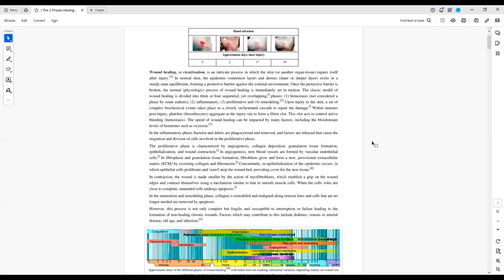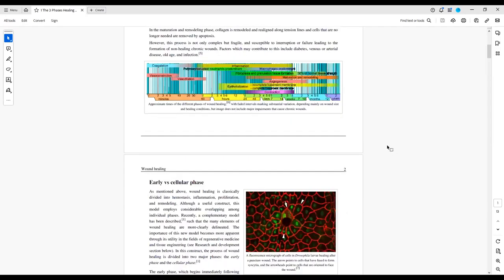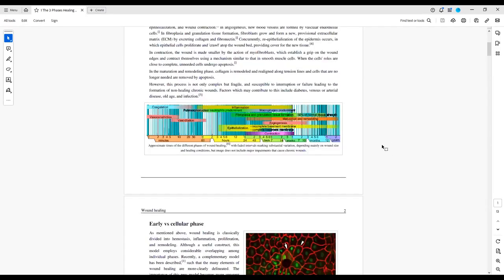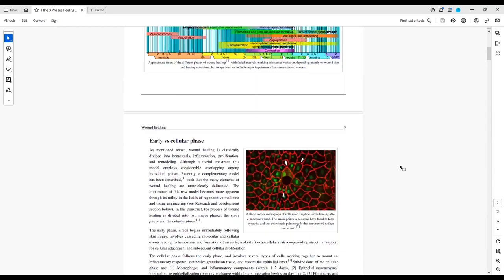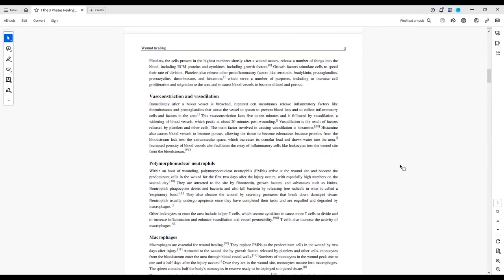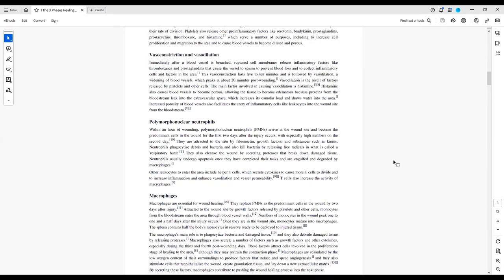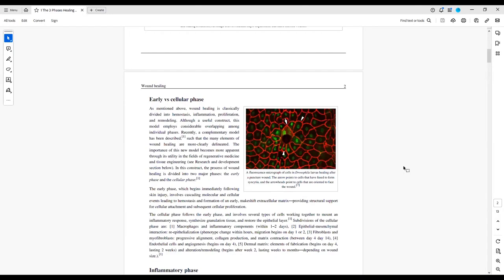Chiropractic Personal Injury Science 3 Phases Healing